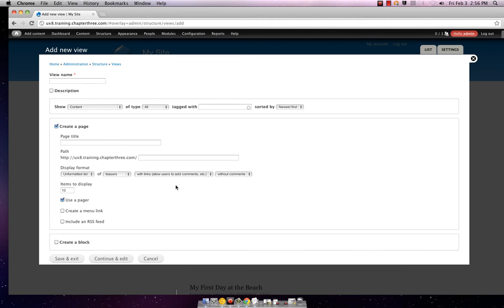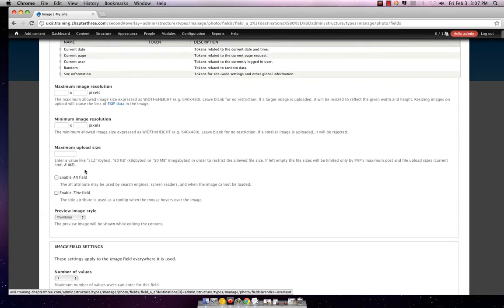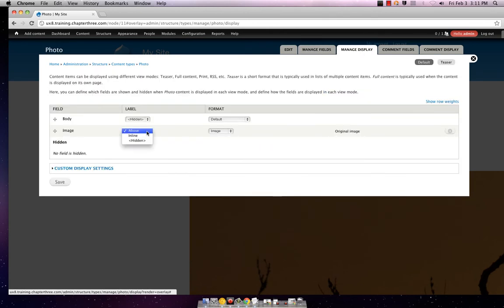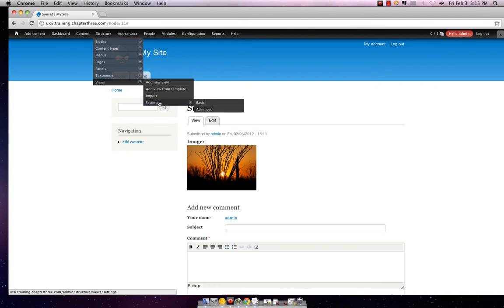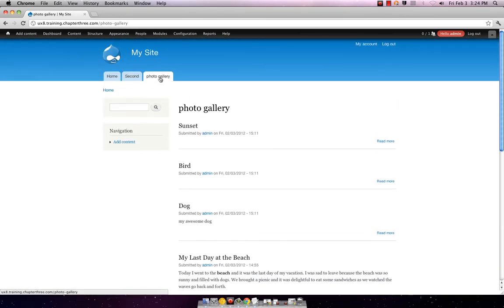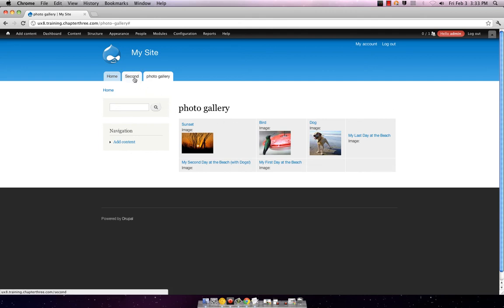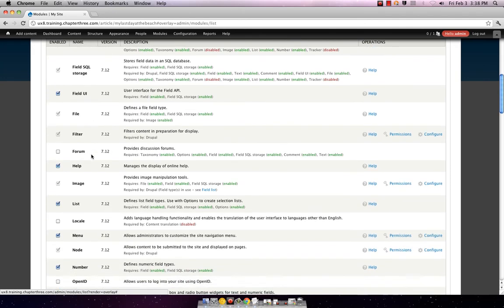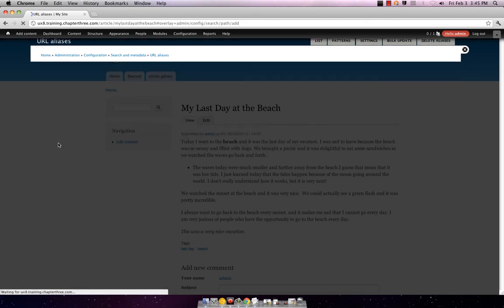Drupal 7 Usability Study at Google (User 7)